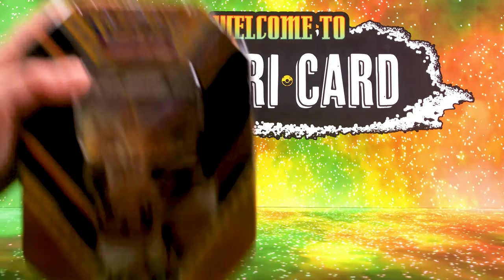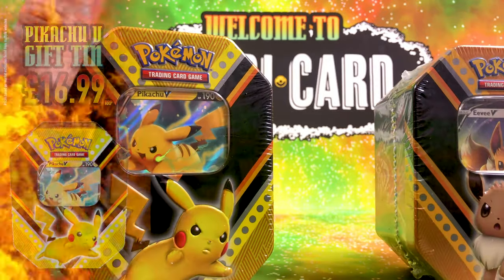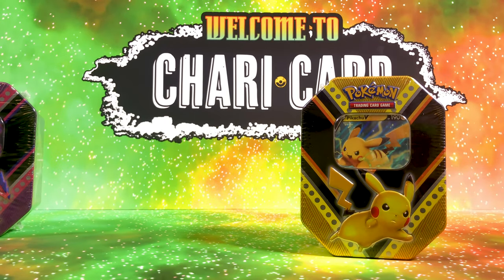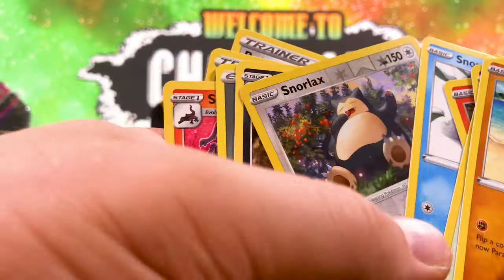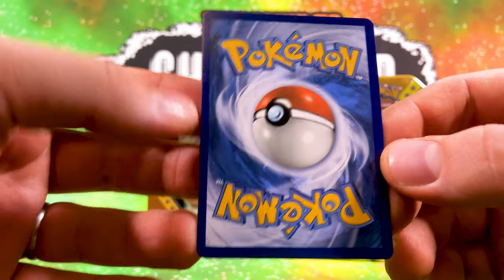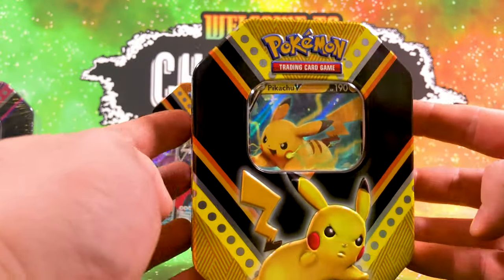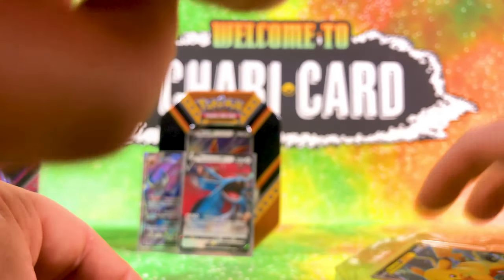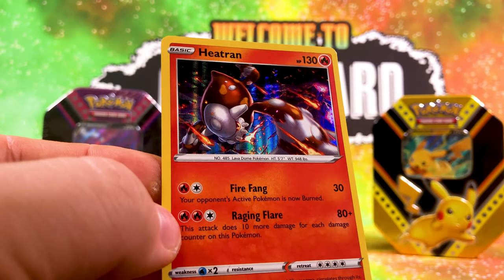Pikachu, Eevee and Eternatus V New Pokemon 2020 Gift Tins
Let's try another Father and son duo at opening Pikachu, Eevee and Eternatus V 2020 Gift tins from Pokemon. These promo cards look amazing and will be great for collectors trying to get all the Sword and Shield Promos in their collection.

Timecode:
00:00 Intro
00:27 The three tins
01:39 Opening our first tin - Eevee
06:17 Opening out next tin - Pikachu
11:38 Opening the last in - Eternatus
16:20 Code card time!
16:42 Outro

--What's inside the tin?
With our tins being the International ones we get the following:
1 x Gift tin for all your cards and pokemon items.
1 x Promo card featuring Pikachu, Eevee or Eternatus V
1 x Gift tin Code card to redeem on Pokemon Online TCG
4 x Pokemon TCG cards - 2 Darkness ablaze, 1 Rebel clash and 1 Sun and moon base set.

If you enjoyed this video, remember to tickle that like button and say what you liked or disliked about the video.

We try to answer all the comments and criticism to make your viewing experience better.

🔥🔥🔥 If you haven't seen our other Booster box video, I suggest watching this one first then hopping over to see the amazing Charizard Vmax being pulled by Owen.

***What is Charicard?
Chari•card is a new channel based in the UK showcasing new and exciting products from Pokemon. Join myself and my little buddy to see what we discover in the new range of Pokemon TCG. Including darkness ablaze and  Champions path around the corner, we will be sure to bring all the new products here on Chari card.

All products are purchased by ourselves, with no sponsorship or freebies.